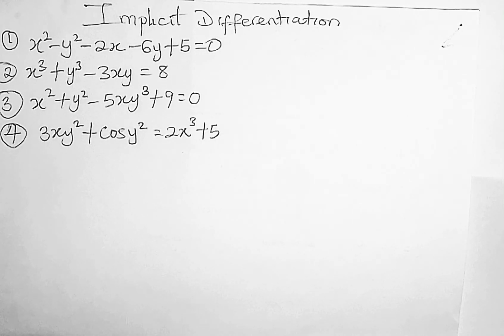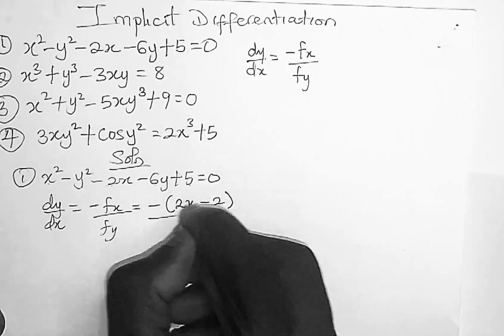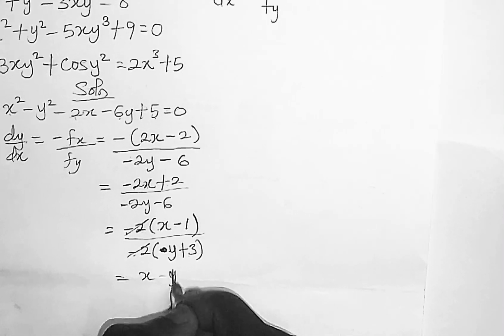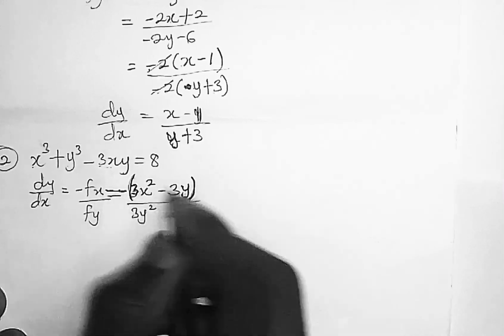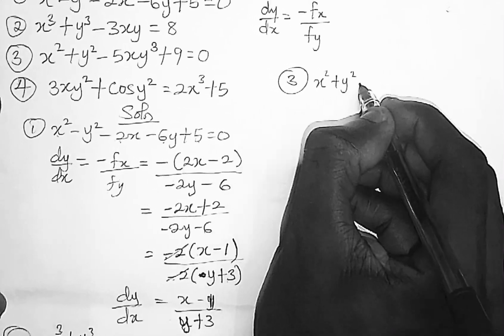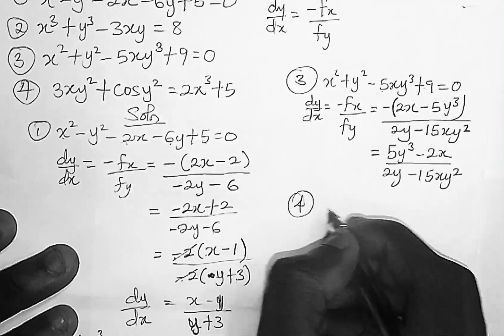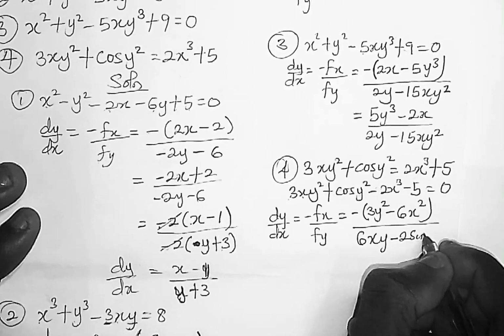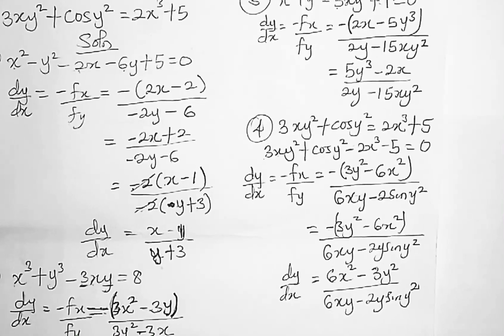Shortcut: Implicit differentiation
In this video, you will learn the step by step process of solving Implicit differentiation using this fast shortcut.

To watch video on implicit differentiation

To watch video on Chain rule